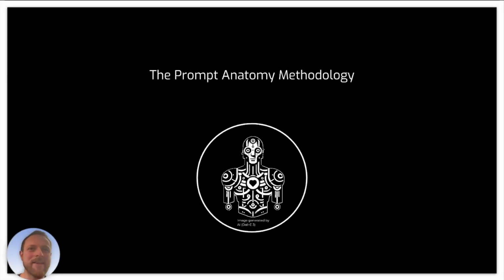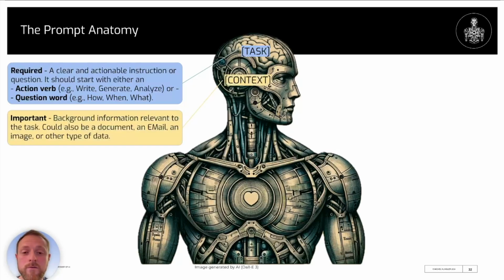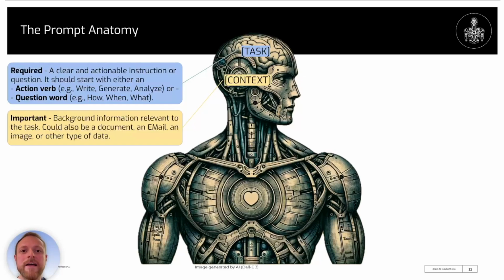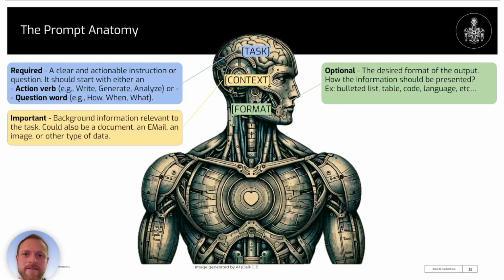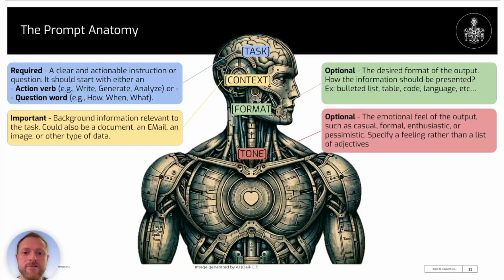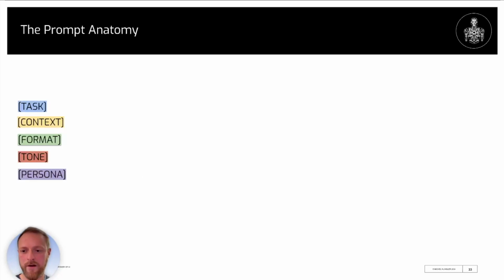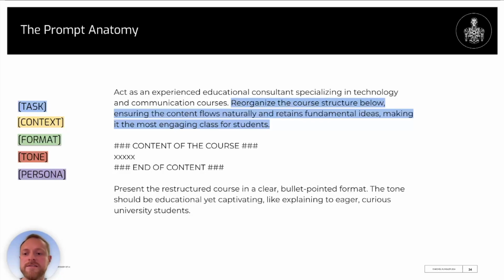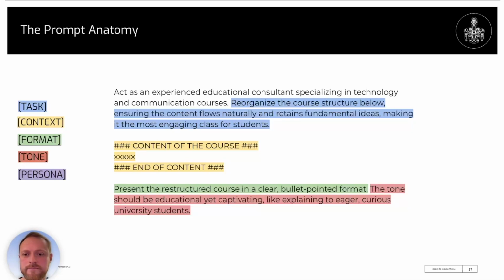Mastering Prompt Crafting: The Prompt Anatomy Methodology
Learn how to communicate effectively with AI using the Prompt Anatomy methodology!

In this video, we break down the key elements of crafting powerful prompts—TASK, CONTEXT, FORMAT, TONE, and PERSONA—to get the most accurate and impactful results from AI systems like ChatGPT.

Whether you're a beginner or looking to enhance your skills, this step-by-step guide will help you unlock the full potential of AI in your personal and professional life.
Start mastering AI communication today!